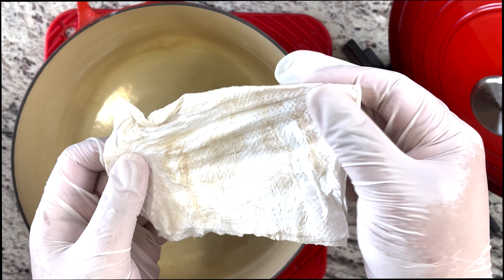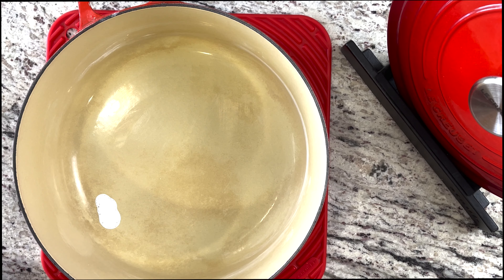LE CRUESET CLEANING | Le Crueset Ecological cleaner & protector review